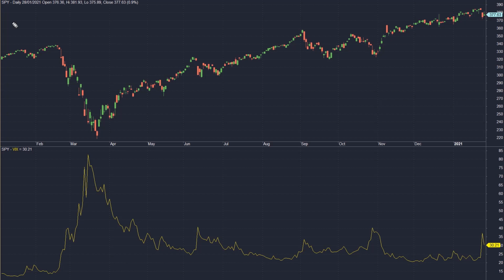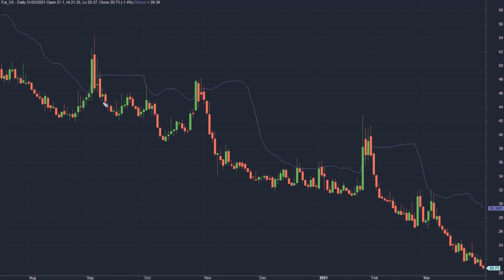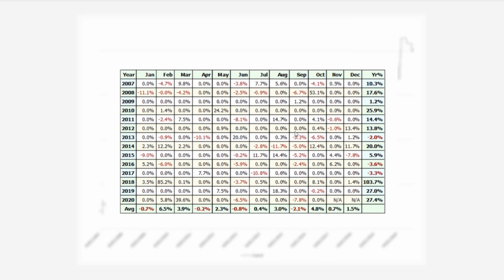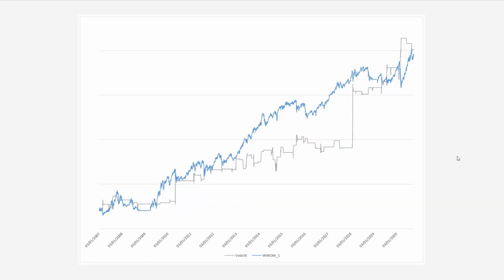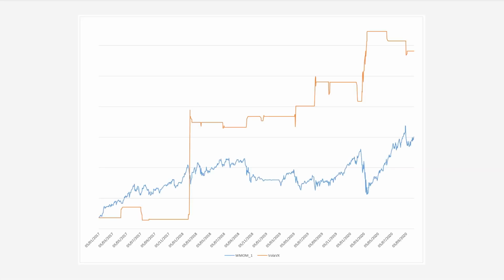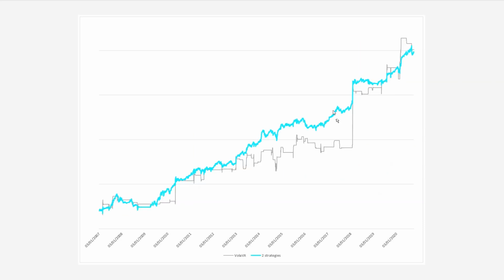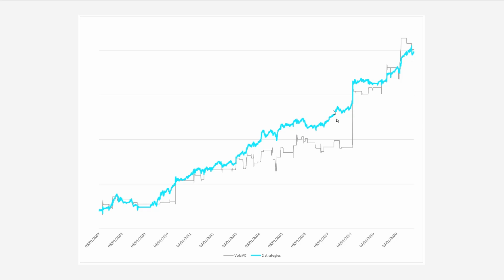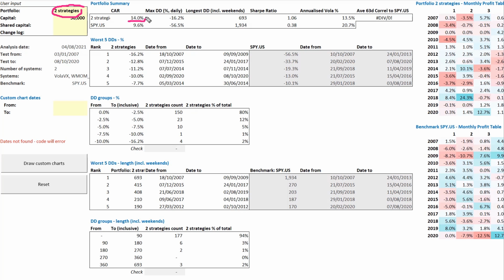Guaranteed Way To Smoothen Your Equity (90% Doesn't Do This)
Video chapters:
00:00 Intro
01:18 Volatility trading strategy
03:10 Volatility trading strategy - results
05:28 2 strategies combined - equity curve
08:22 2 strategies combined - improvements